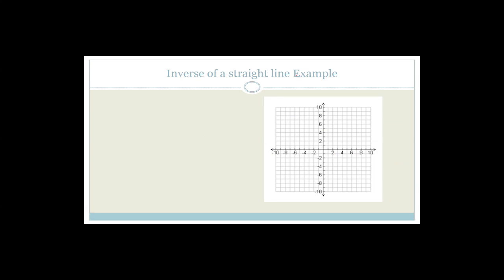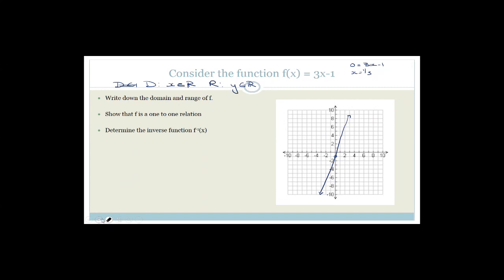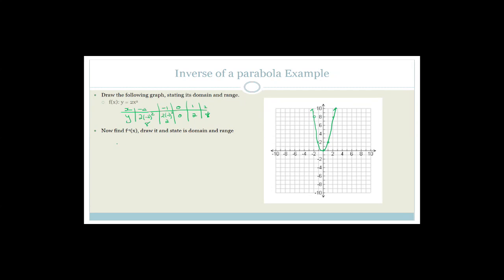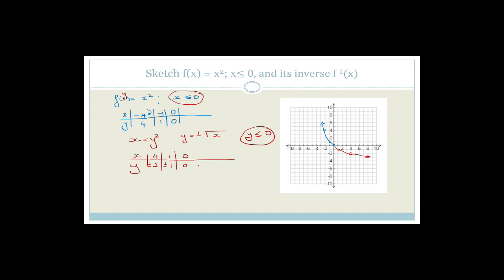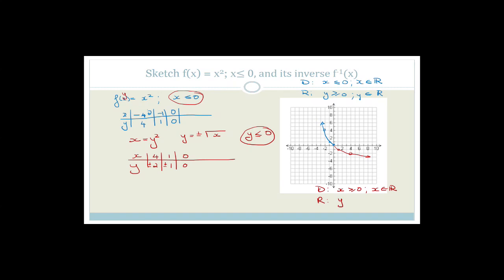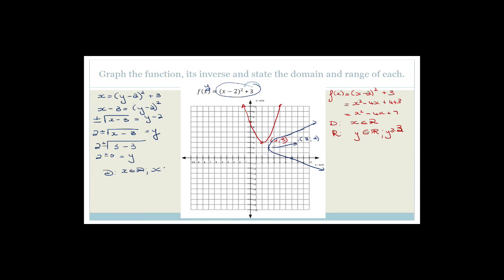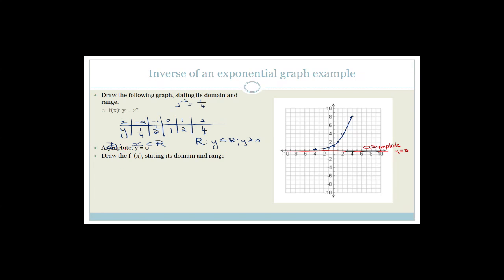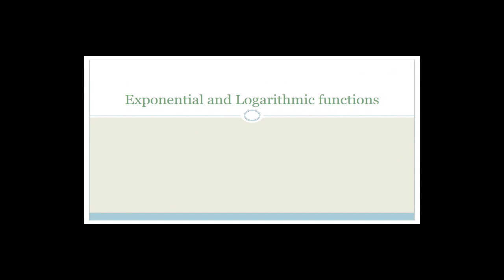Inverse Functions Week 6 Revision